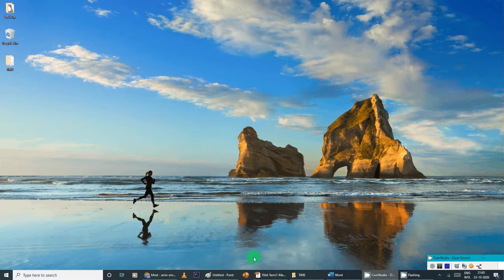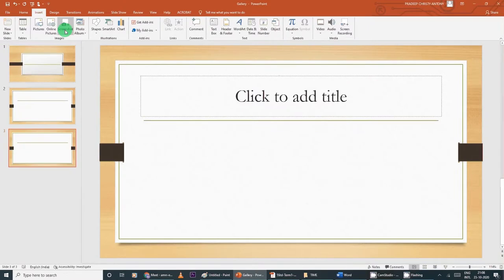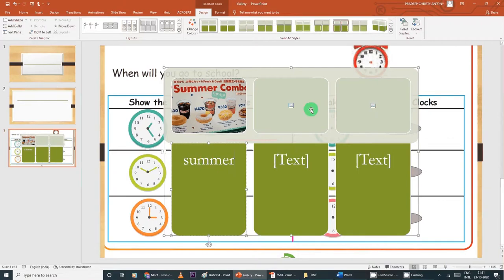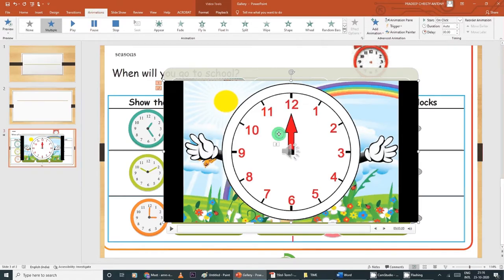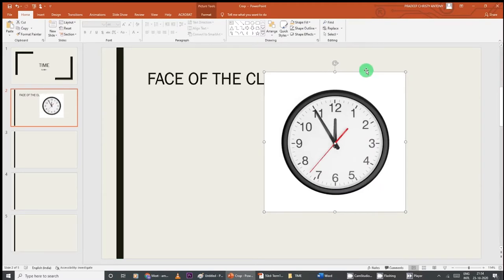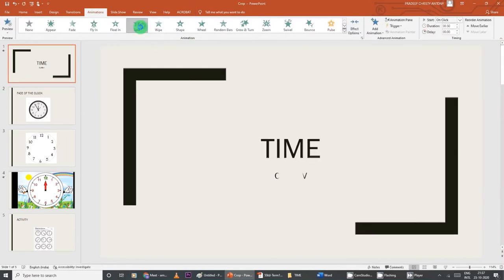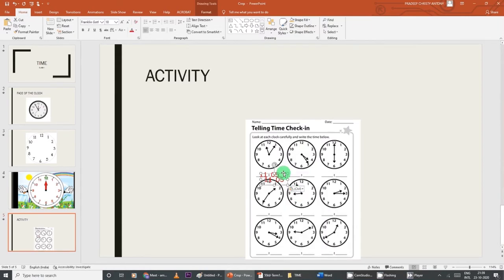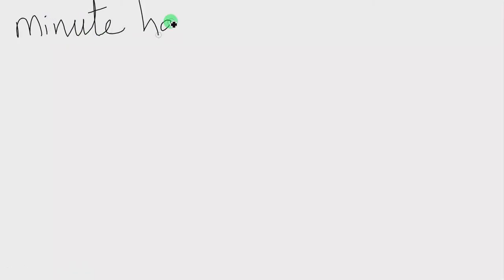Using Powerpoint to teach students - A Teachers guide for use of Powerpoint